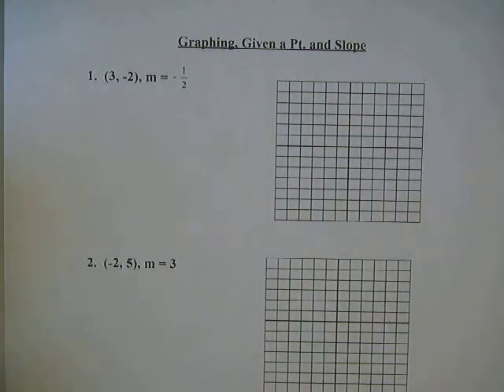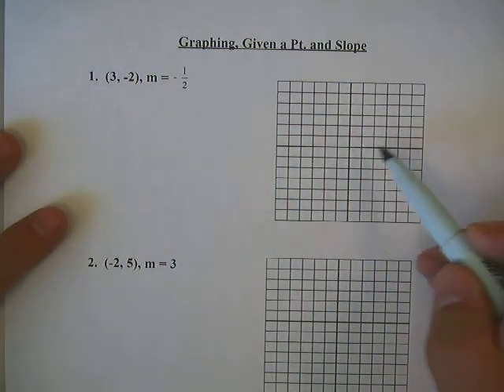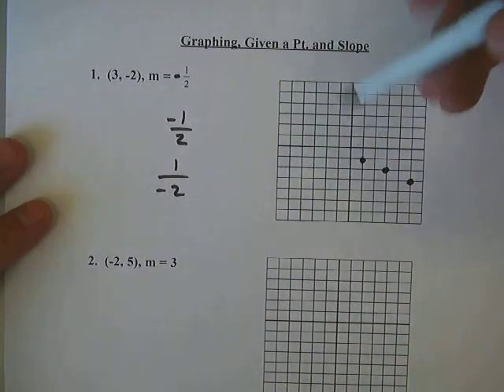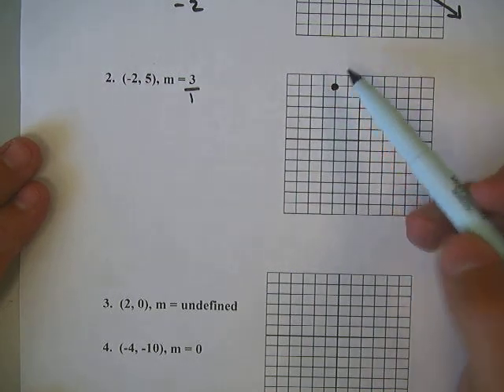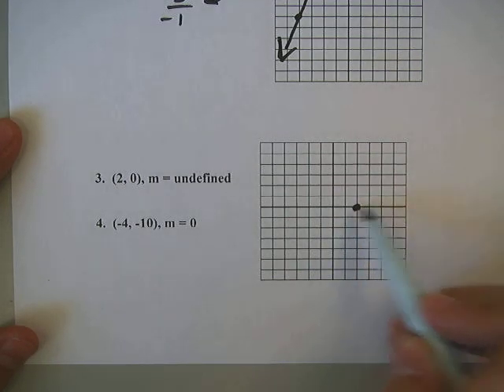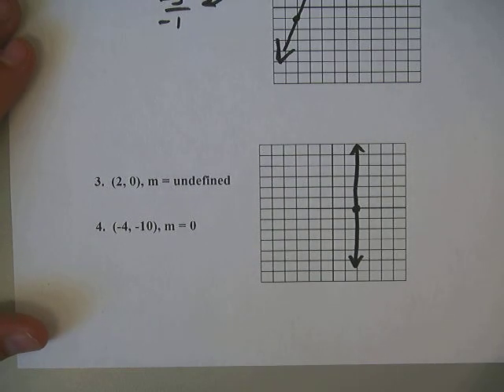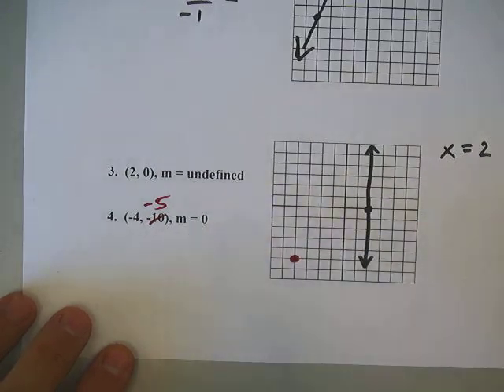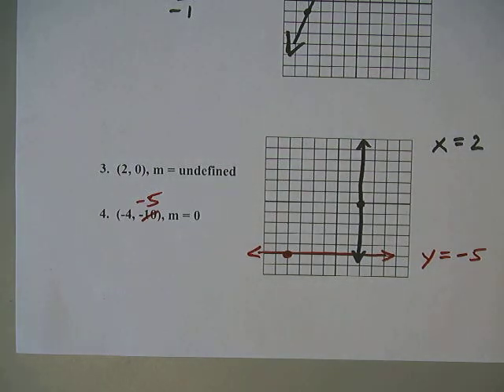Graph, Given pt and slope